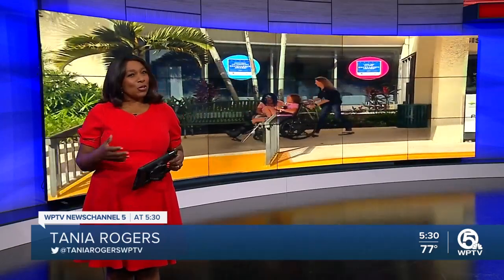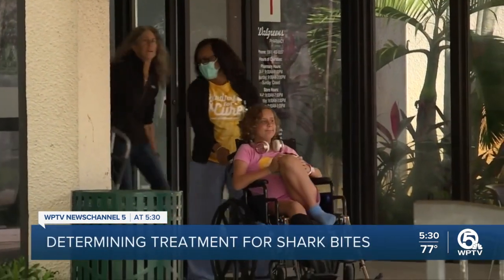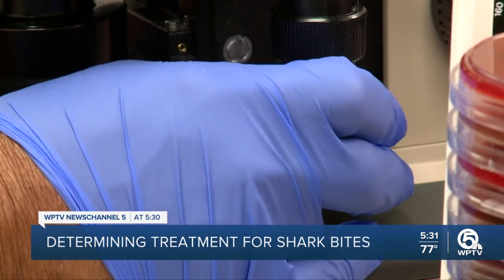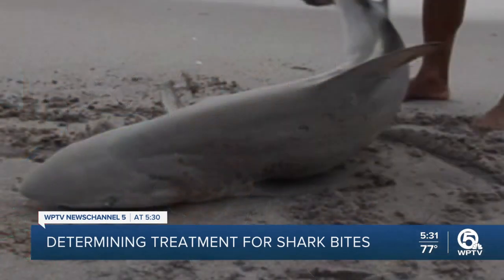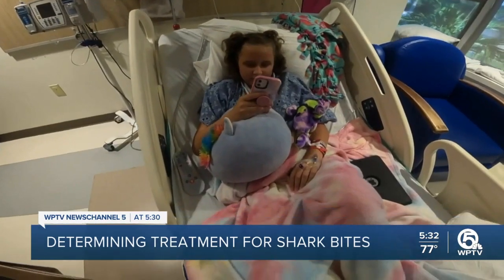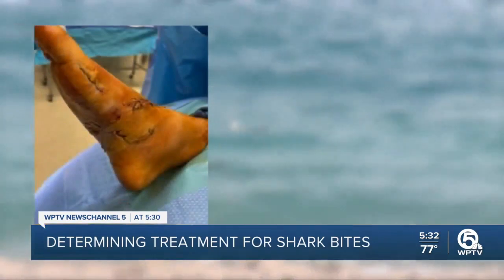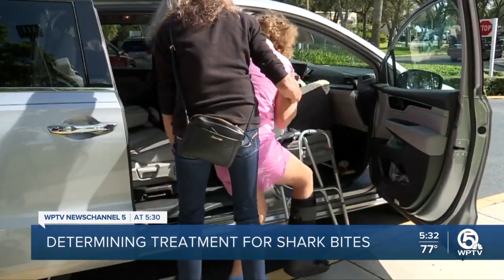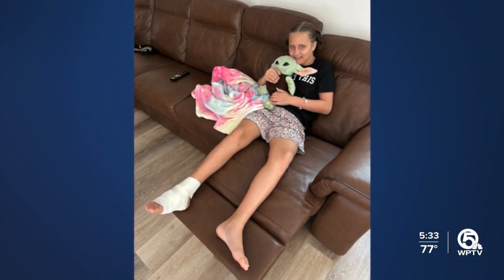Shark bacteria bank helps Palm Beach County doctors give precise care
Dr. Robert Borrego leads the shark bite research team at the hospital. It's a niche group born more than a decade ago after a simple question from the father of a toddler bitten by a shark.